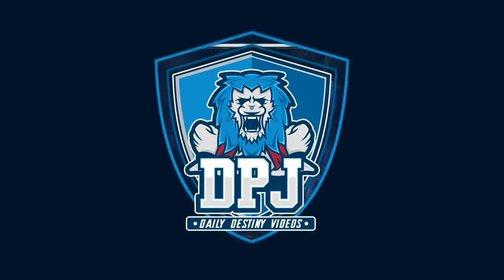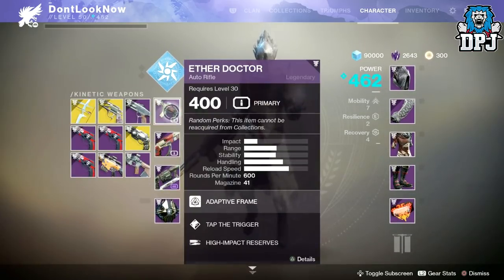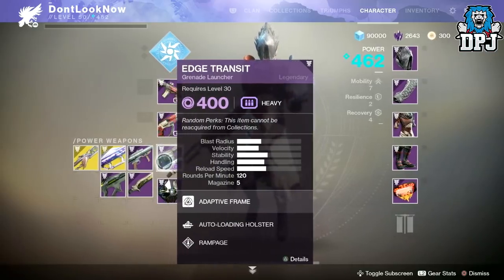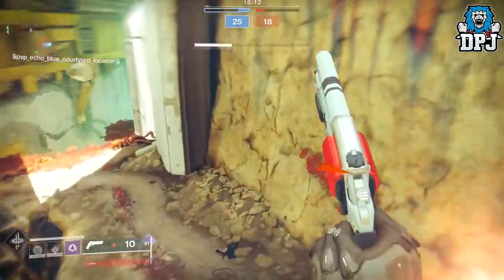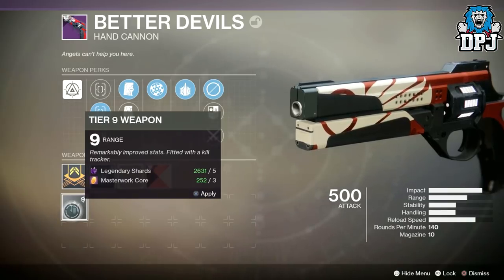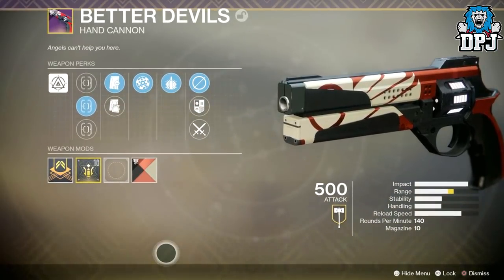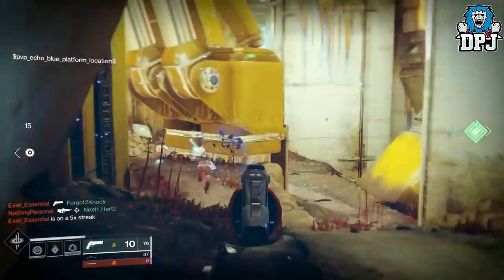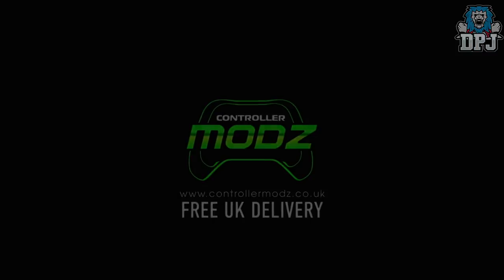Destiny 2 Forsaken - In-Depth Breakdown Of Weapon Slots, Ammo, Masterworks, Mods & Random Rolls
An In-Depth Look At Destiny 2 Forsaken Changes To The Combat System - Masterwork weapons, random rolls, time to till, Weapon slot changes, Ammo system, New subclass buffs & much more!